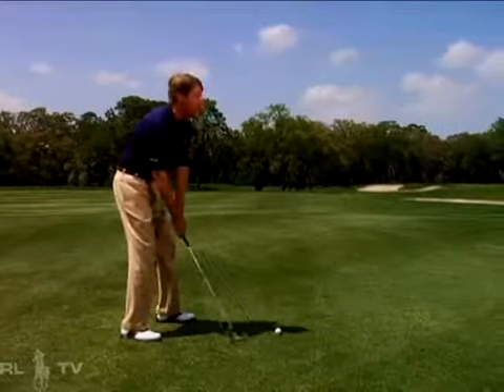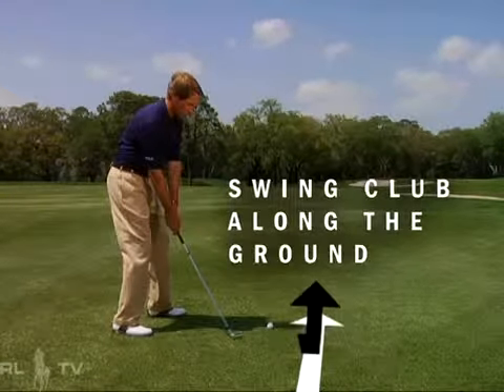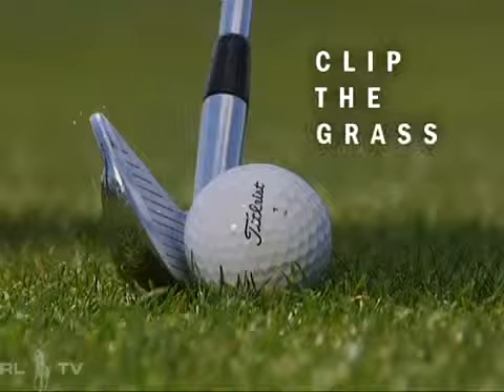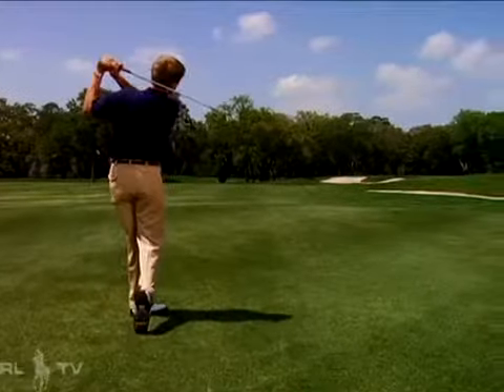Qualité Ralph Lauren Mastering the Long Iron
est notre boutique spécialisé en vente de Polo Ralph Lauren pas cher,
Notre large sélection de Polo Ralph Lauren Big Pony, Classique Denim et Supply et bien plus encore.
La qualité à prix discount c'est pour vous en exclusivité.